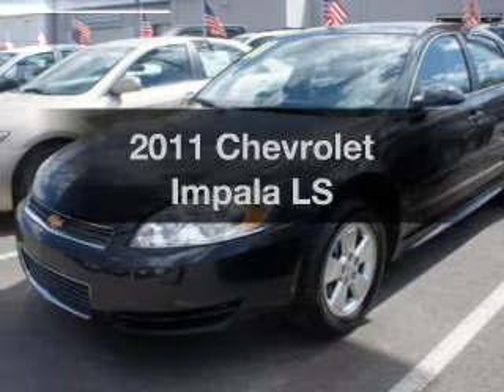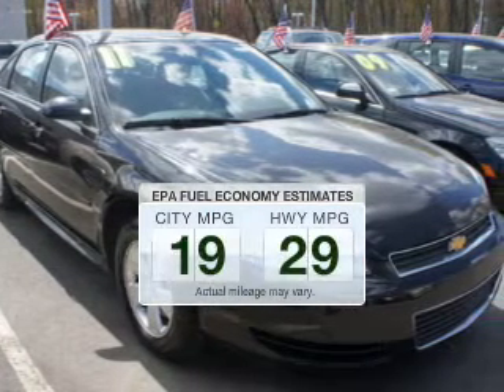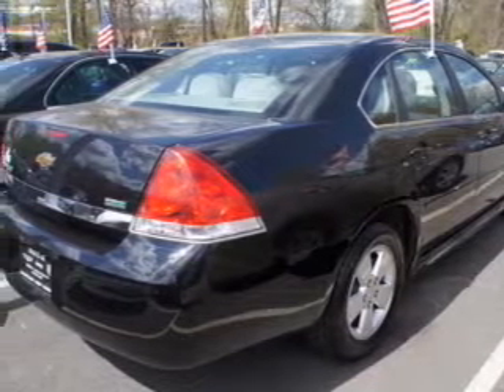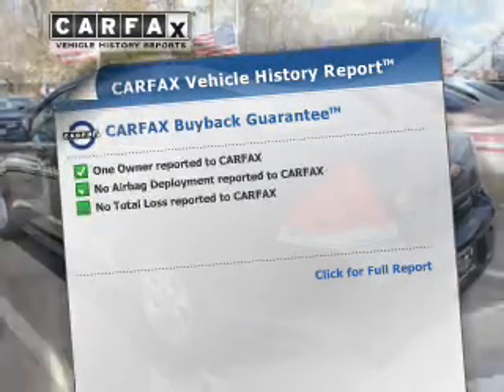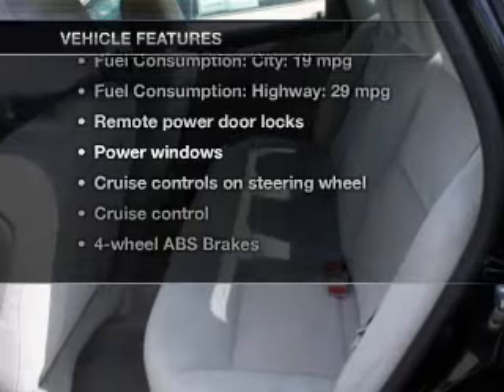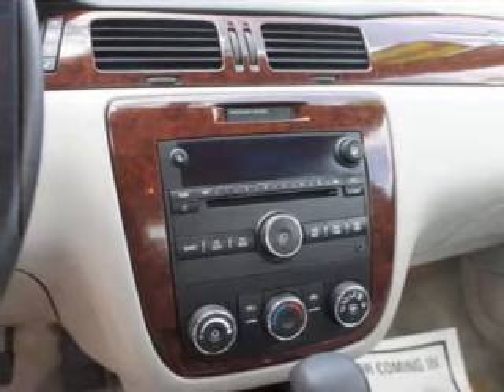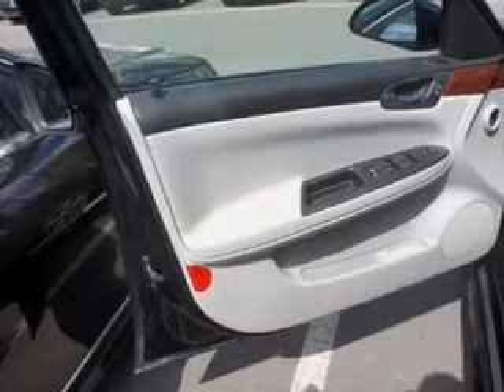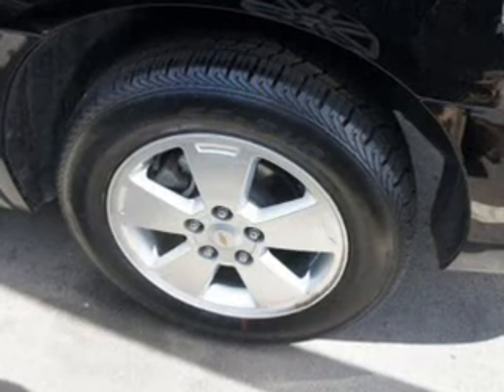2011 Chevrolet Impala - Little Falls NJ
Year: 2011
Make: Chevrolet
Model: Impala
Trim: LS
Engine: 3.5 liter 6 cylinder 12 valve
Transmission: 4-Speed Automatic
Color: Black
Mileage: 31994
Address: